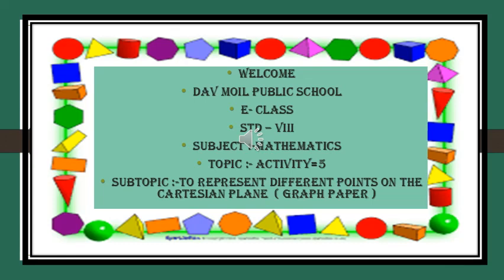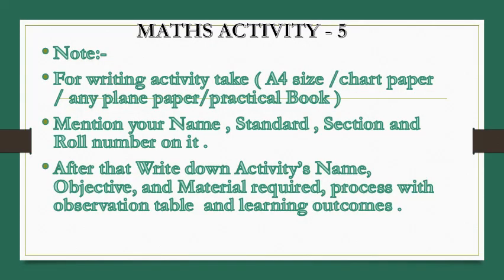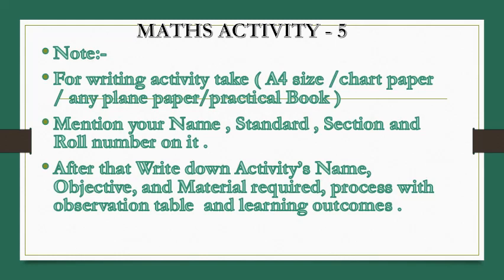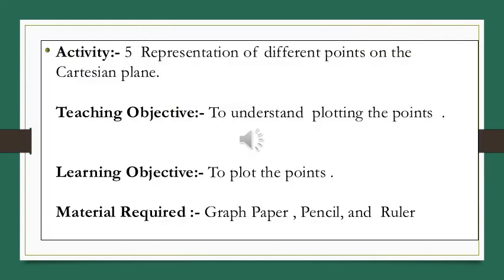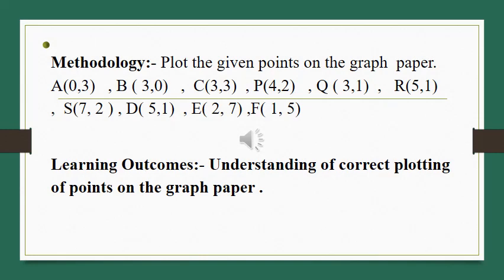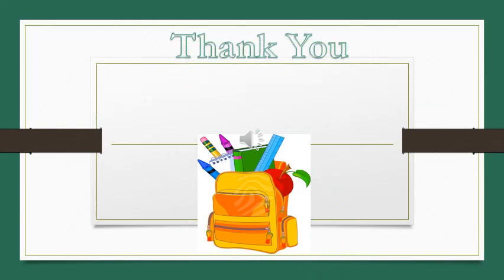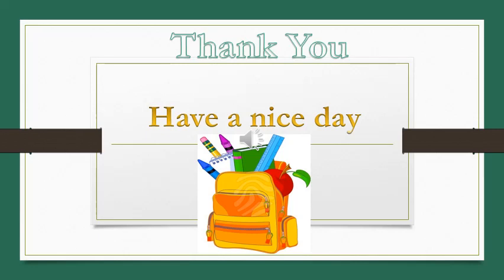STD VIII MATHS ACTIVITY 5